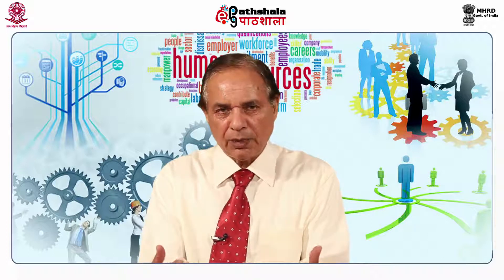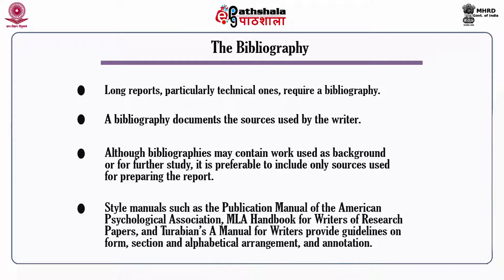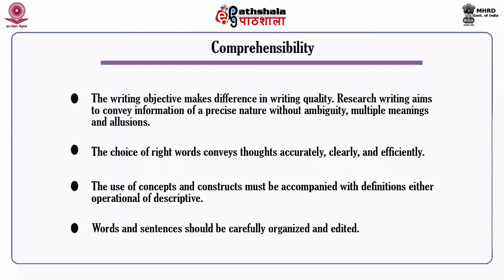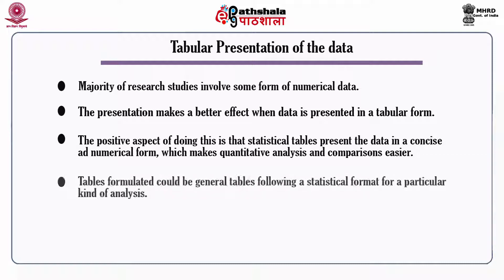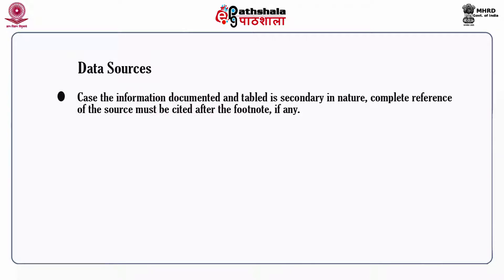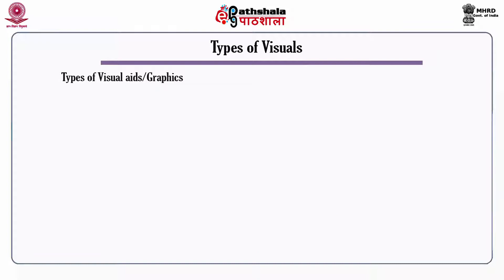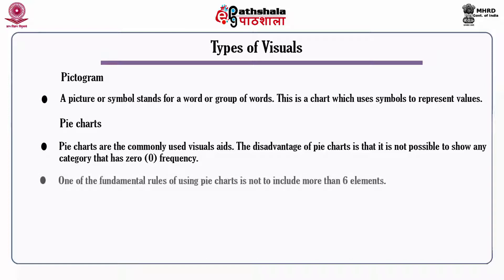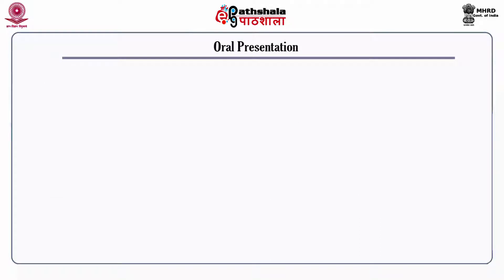Presentation of results (HRM)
Paper: Research Methodology